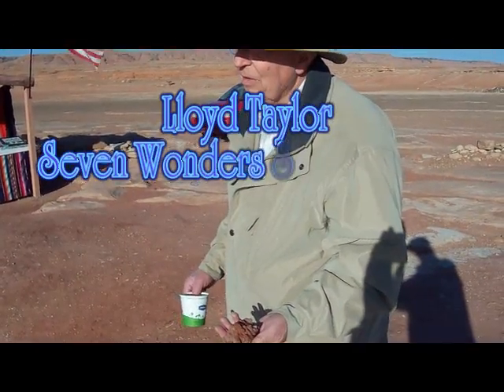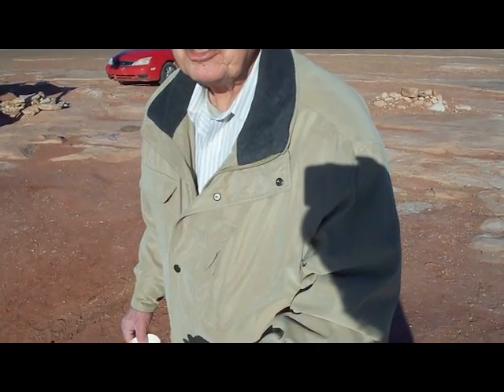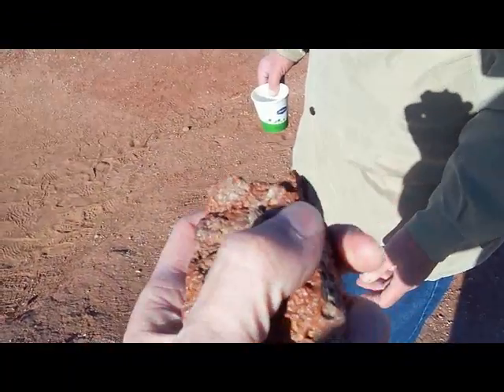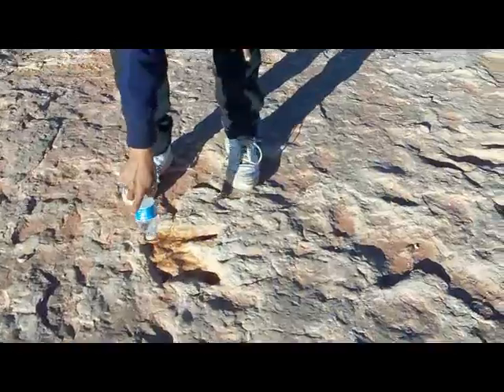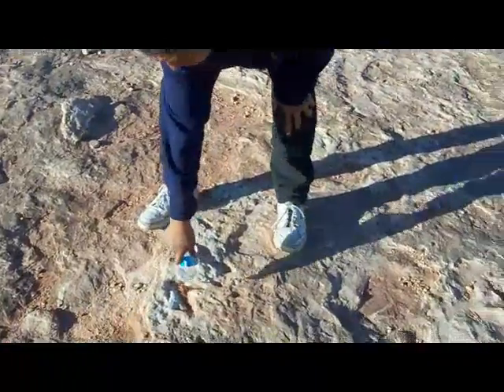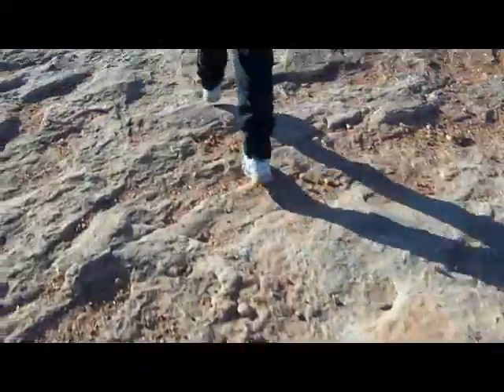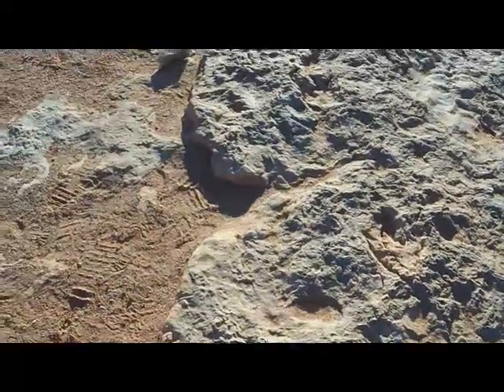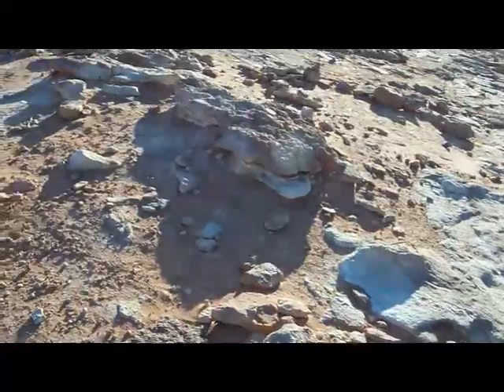Dinosaur Tracks in Arizona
I visited Arizona in 2012 and went to Monument Valley and Grand Canyon. On route 160 coming back from Monument Valley, my private tour guide Lloyd Taylor took me to the dinosaur tracks nearby. Since then I have become more interested in Dinosaurs and the amazing fact that they lived about 100 million years ago! So much for a 5,000 yr old earth.
I got my video footage together and recorded some music and thought i would post it. It was a cool trip and would love to go back and do more exploring of Arizona.
Lloyd Taylor is the owner of Seven Wonders Scenic Tours and is a very informative person. He knows his geology and history of the area. I highly recommend him. He has become a fine friend too.
 The Navajo Indian woman in this video was very nice too although she seemed in a bit of a hurry but I think that is just her style and pace and I did not mind at all. There were a few stands set up with other Navajo women selling jewelry and rocks etc. I tipped the Indian guide happily because she took the time to show me things i never seen before.
So if you ever make it to Arizona and are going to Monument Valley or the Grand Canyon, you may want to stop and see the Dinosaur tracks. They are along route 160 just a few miles west of Tuba City on the Navajo Indian reservation land. Everybody was nice and the weather was too.
DOn't forget to contact Lloyd Taylor and he will give you a personalized tour and explain so much about the history and geology of the area. I had several guides on this trip, mainly with groups, but with Loyd it was one on one and he was in no hurry at all. He enjoyed the trip as much as I did. This is a part of the country that has amazing beauty besides the Grand Canyon. Monument Valley is stunning too.

I recorded the music for the video on my Godin Multiac classical using the GR20 effects pedal patch 69.

Lately I have been checking out many videos on Youtube about dinosaurs and was amazed at how many discoveries of fossils have been made etc. There was even a mummified dinosaur that was discovered and you can see that on youtube. Also i learned about how the dinosaurs could have become extinct. It's all pretty amazing and really puts things into perspective. Science does that you know and many of the things we have been taught before can be thrown in the trash, such as a young earth at 5 to 10 thousand yrs old. Dinosaur tracks, bones, fossils are really amazing. The geology of the earth is fascinating. This little side trip to these dinosaur tracks was wonderful!